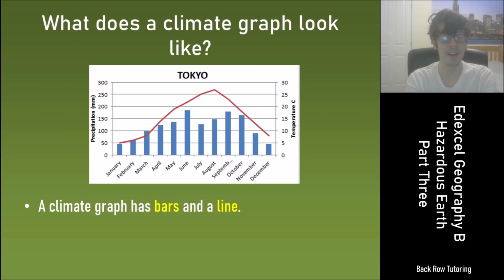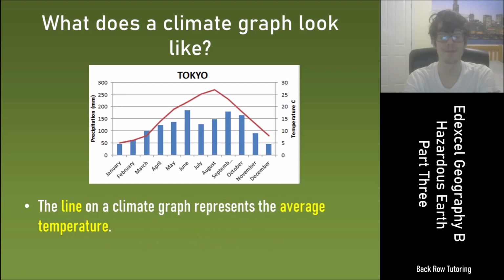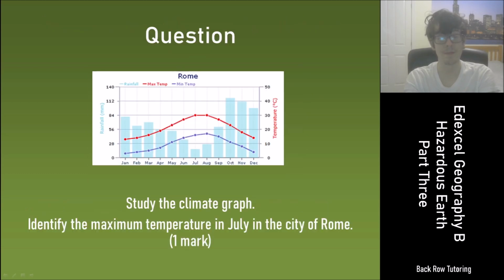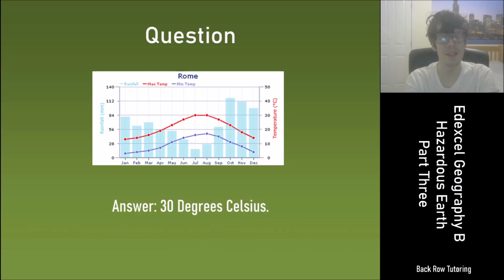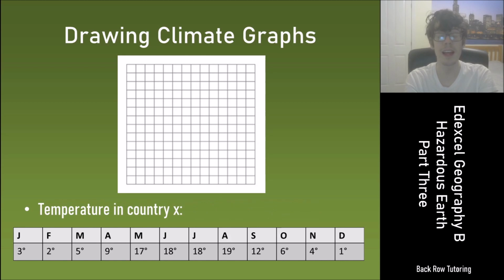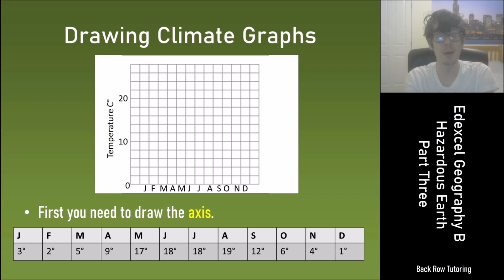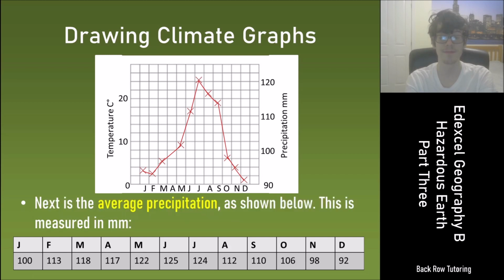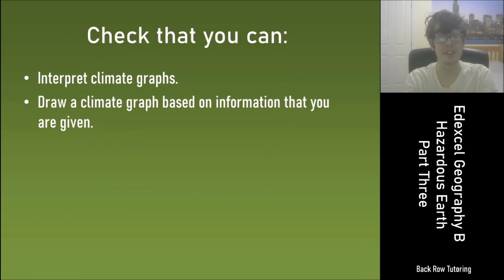Edexcel Geography B [] Hazardous Earth 3 [] Climate Graphs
In this video we cover how to read, interpret and create climate graphs.

Video 3 in the Hazardous Earth topic

Enjoy, and give the website a visit for even more resources, we do physics too!